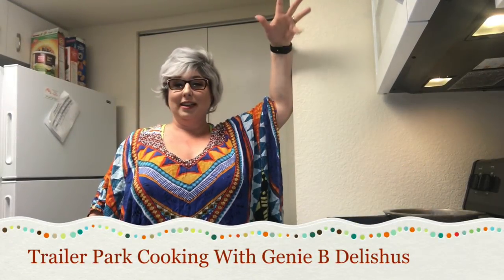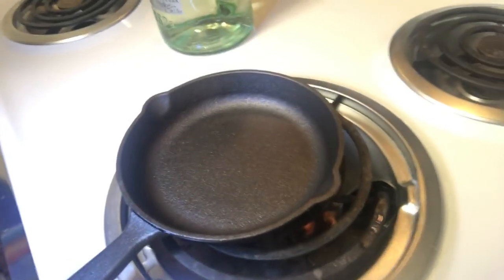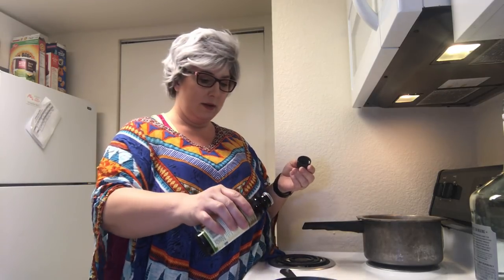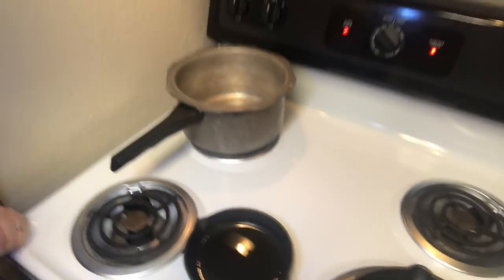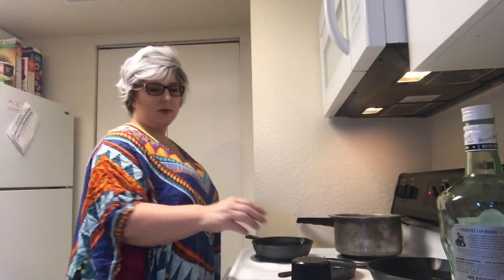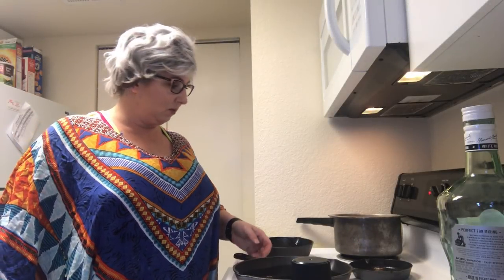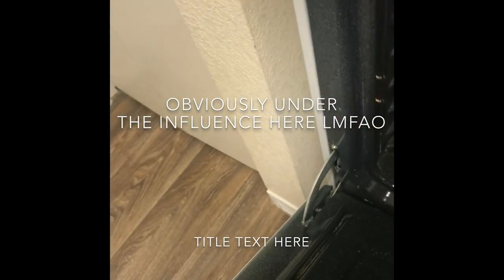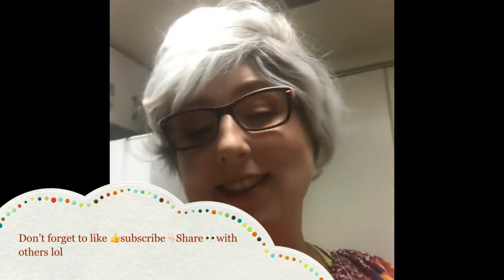Seasoning Cast-Iron Skillets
In This Episode Genie B shows you how to season new Cast-Iron Skillets.  A shout out and special thanks to our subscriber George for sending us the pans!

Trailer Park Cookin" with Genie B. Delishus is the cooking show that features easy-to-make, low-budget, scrumptious recipes that are right outta the Trailer Park. Now, this AINT no health food show! These recipes are down right greasy, loaded with salt, fattening, high-calorie, loaded with sugar, fun, creative recipes just like Grandma used to make.

Check back for more tasty recipes coming soon! Questions,